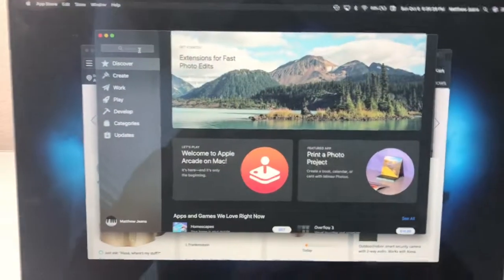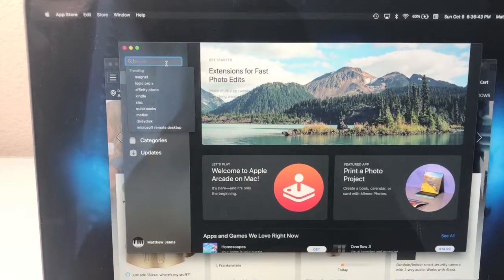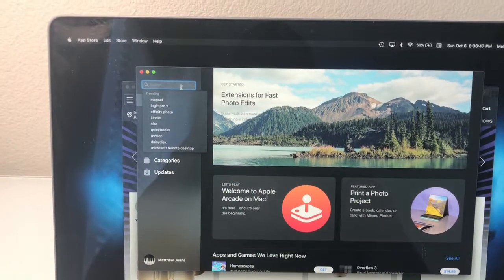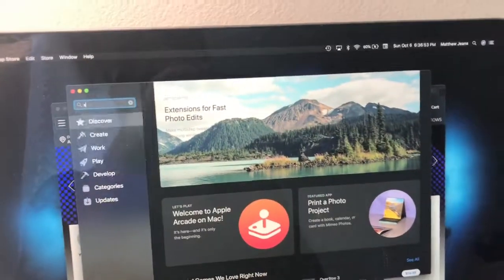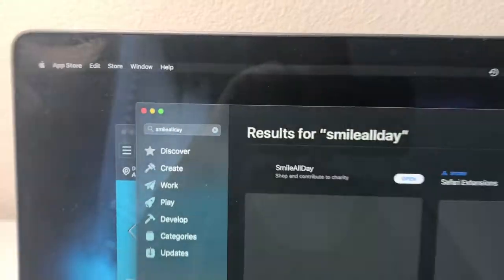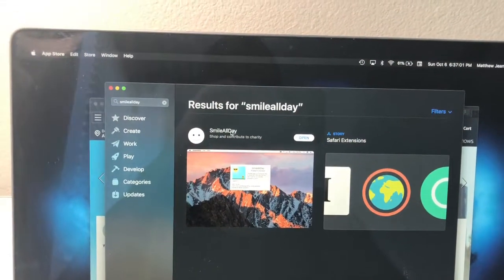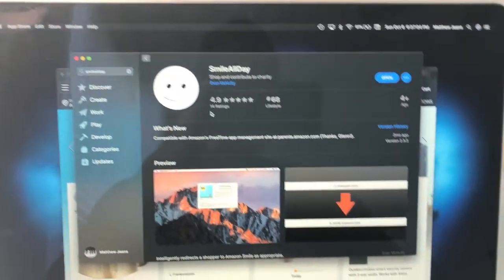Letting you in on my dating life...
Hey guys! I wanted to fill you in on some things going on in my life the past few days, particularly with how dating has been going. or not. Ha!

Don’t forget to drop some comments below! I’d love to hear from you! Hope you enjoy!